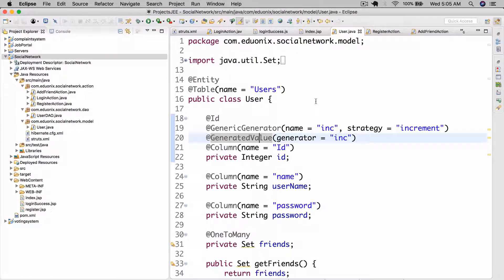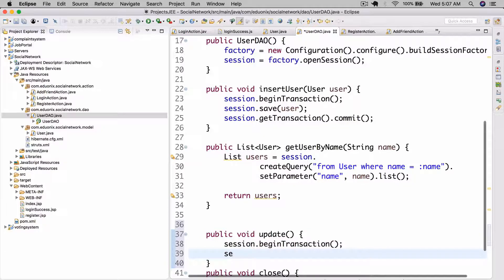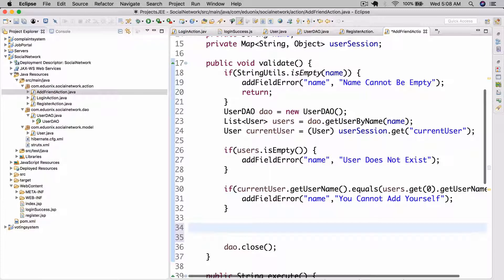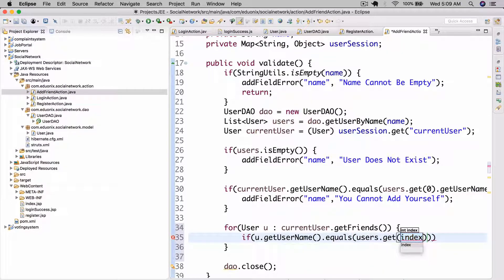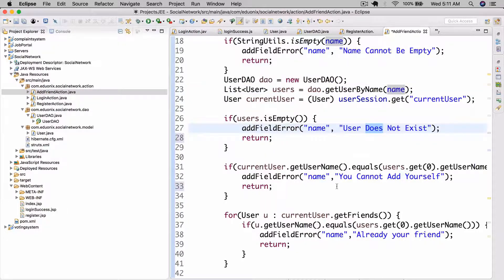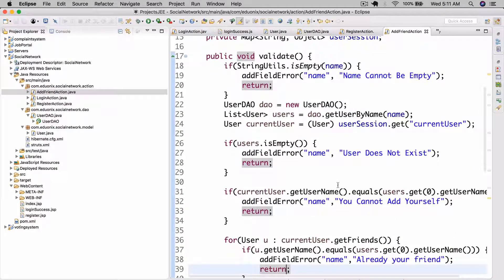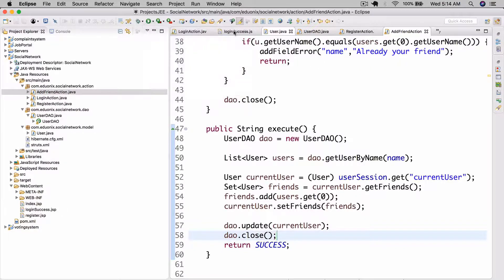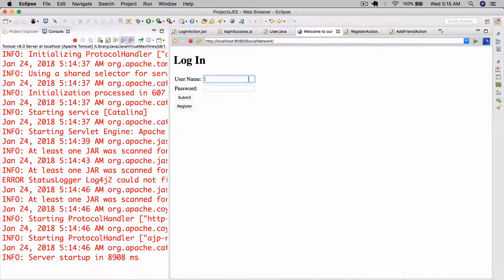Projects In Enterprise Java | Creating A Social Network | Part 8 | Eduonix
We are approaching the end of this series. Isn't that great news? In the last class, we got our set ready for the Friends System. Today we will be implementing the same in our USER DAO. A set is nothing but a data structure similar to a list. So by the end of this video, you should be able to add a friend by his/her username. We will also be adding the 'already friends' functionality today. So let's complete this quickly!

Get access to our entire 'Projects in Enterprise Java' Course and get certified today